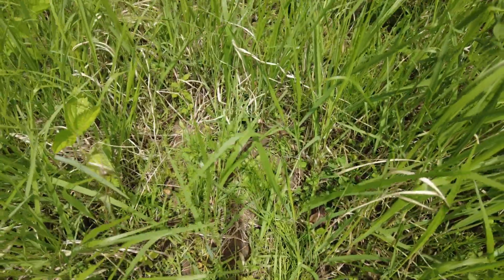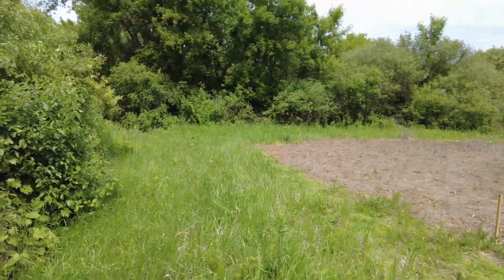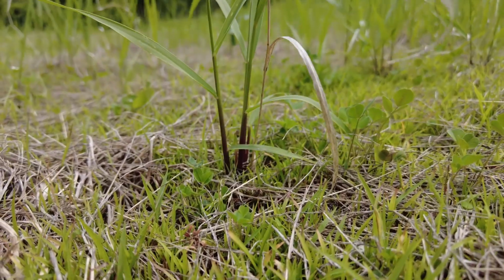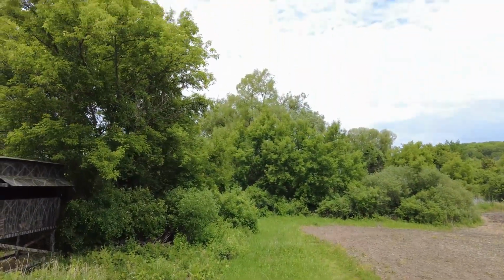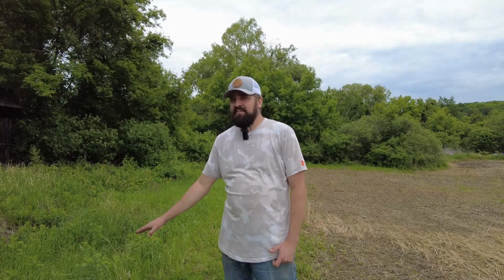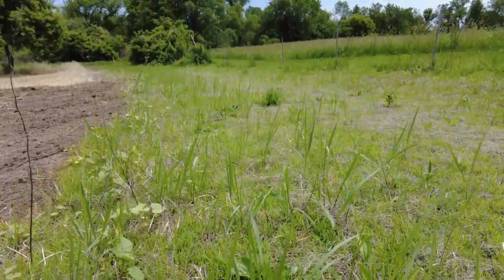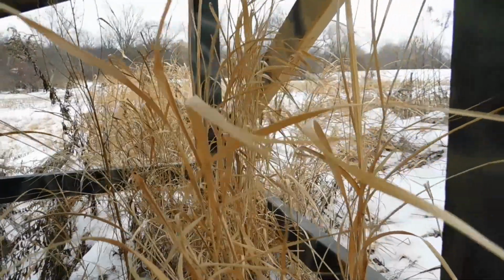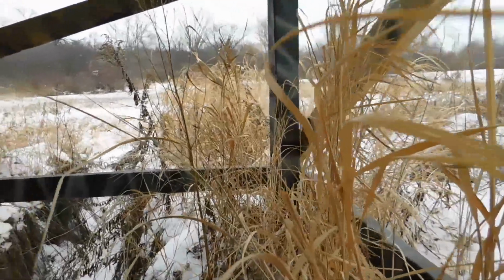How I Get Switchgrass Established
Switchgrass can be a lot more difficult to get established than you may think.  It takes a minimum of 2 years to get a nice established stand of switchgrass so you don't want to make any mistakes during that time or you risk having to start all over.  I go over everything you need to do to care for your switchgrass and what to look for so you know what it needs and when it needs it.